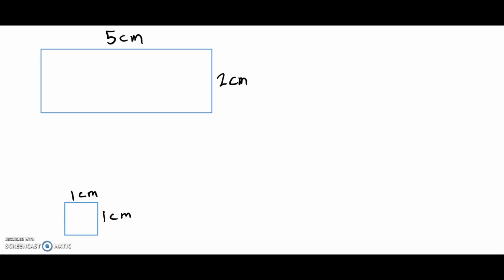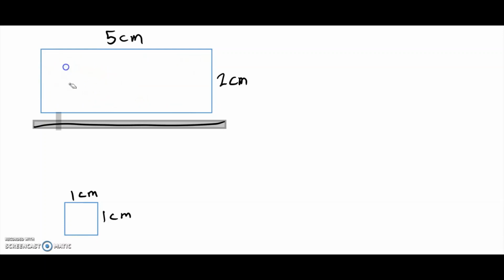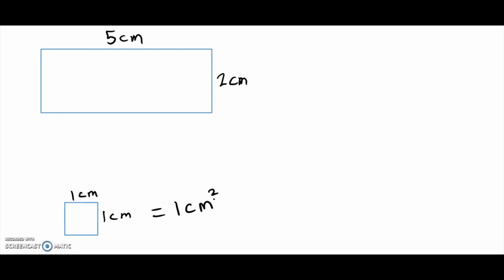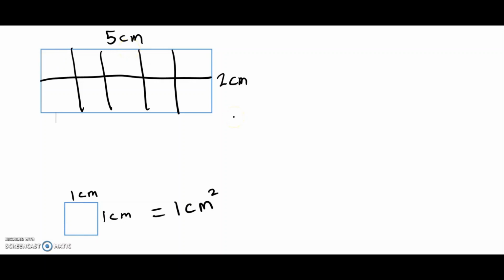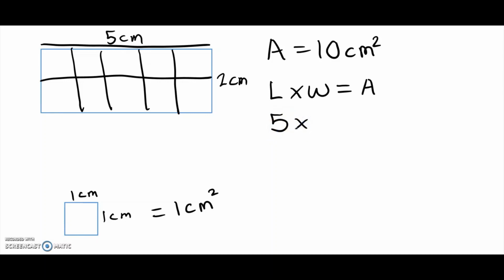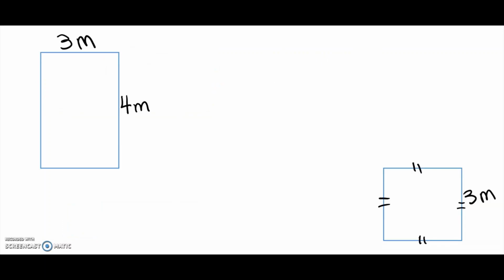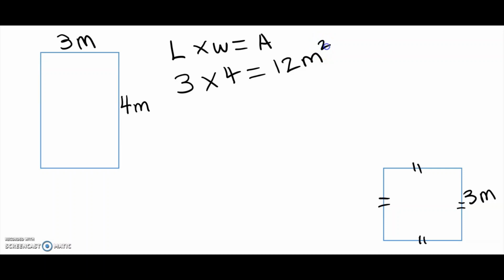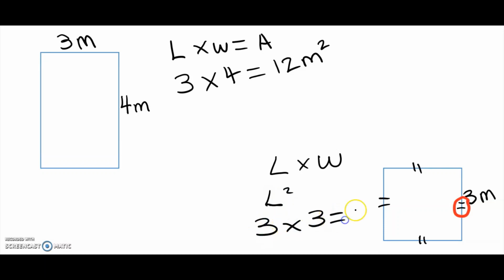How to find area and area of a rectangle.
Looking at how to find the area of a rectangle. Created for a year 7 math class during remote learning.